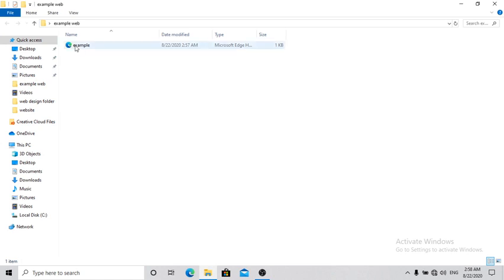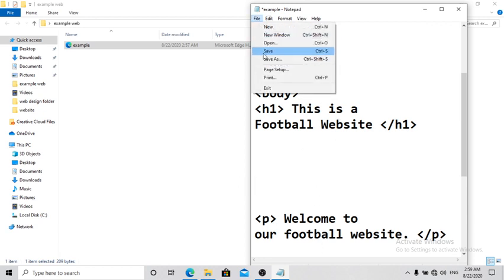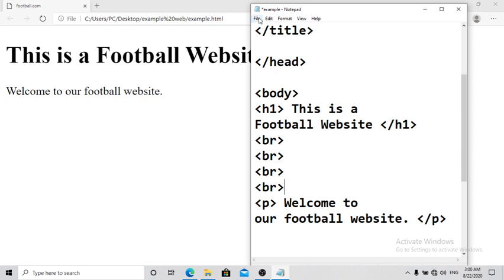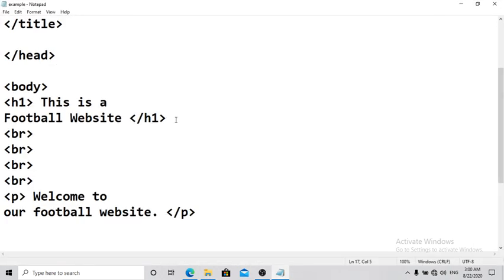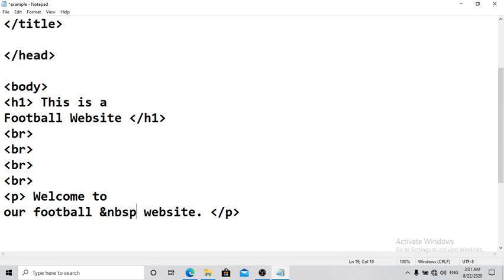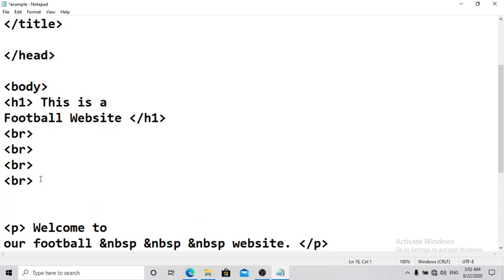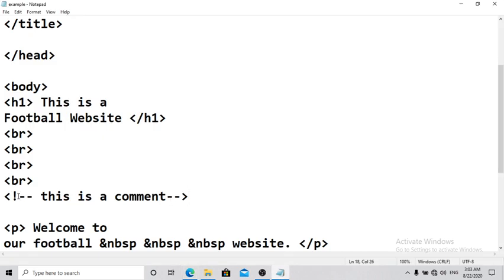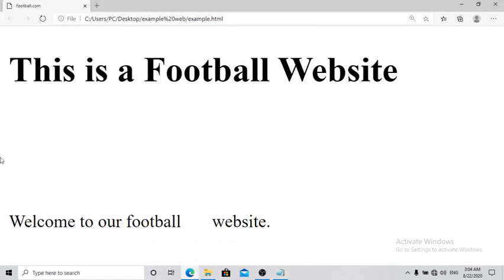Html Video 2 Line breaks, spaces and comments